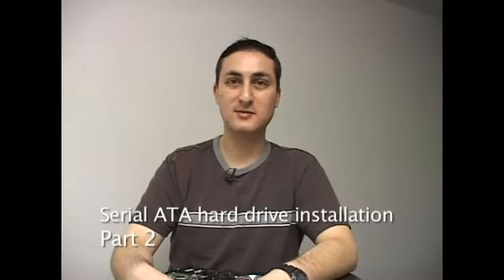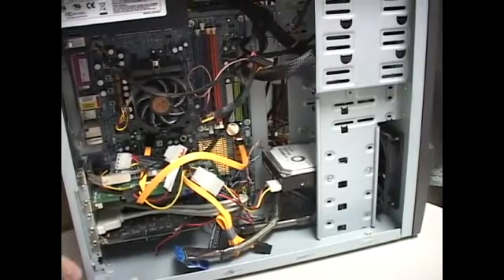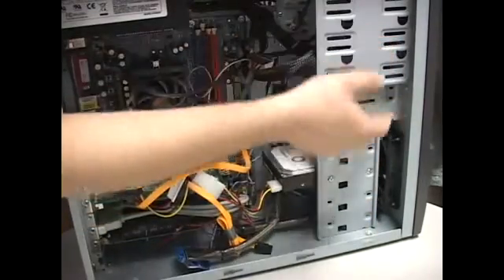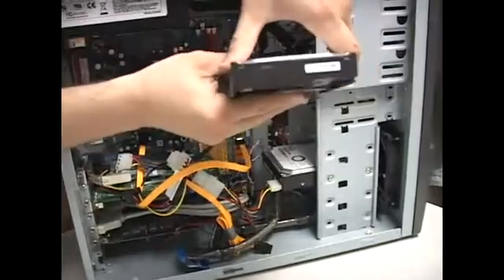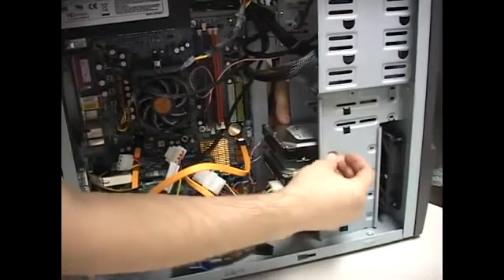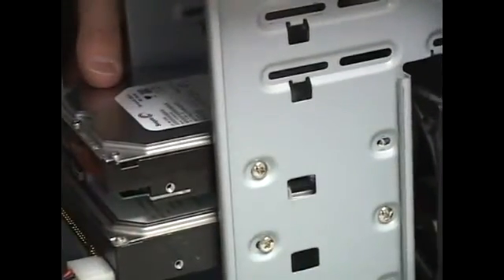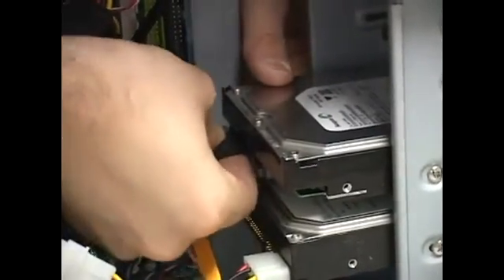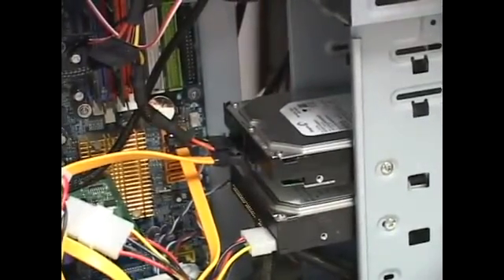How to Install Serial ATA Hard Drives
How to Install Serial ATA Hard Drives. Part of the series: How to Install Internal Hard Drives. Get tips for installing SATA hard drives and how to connect cables and learn about installing hard drives with these video instructions.